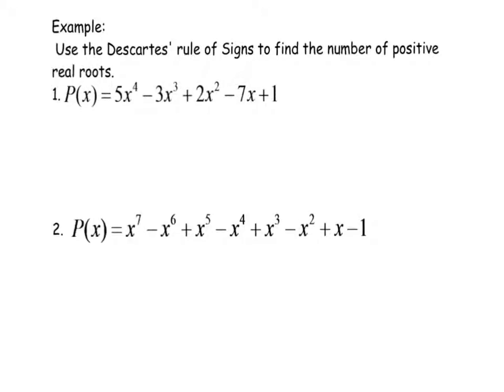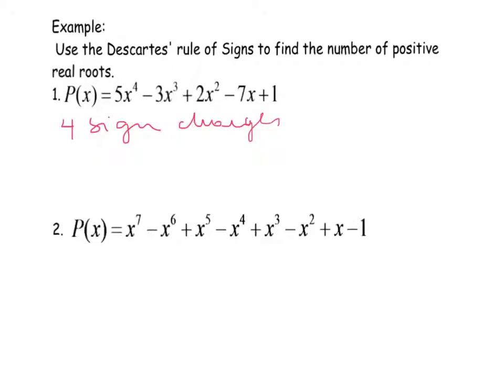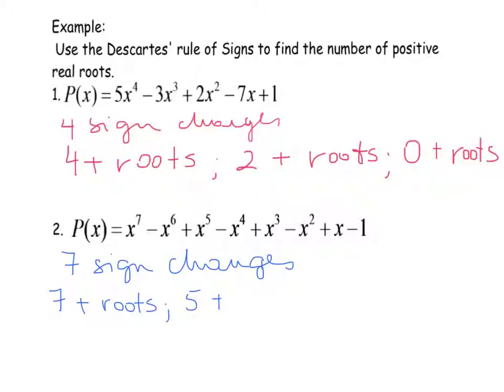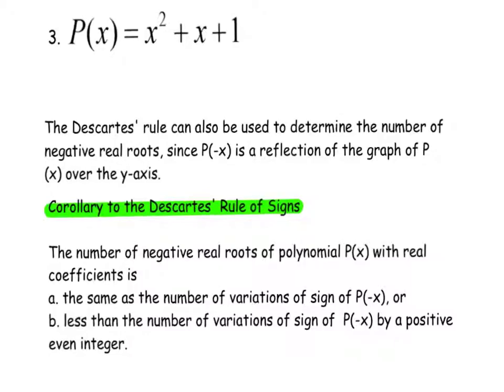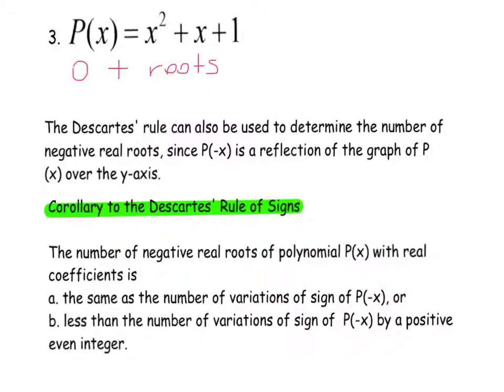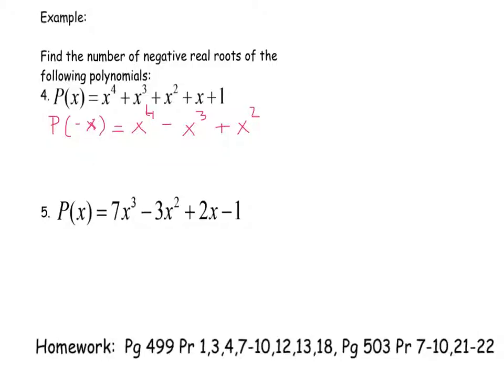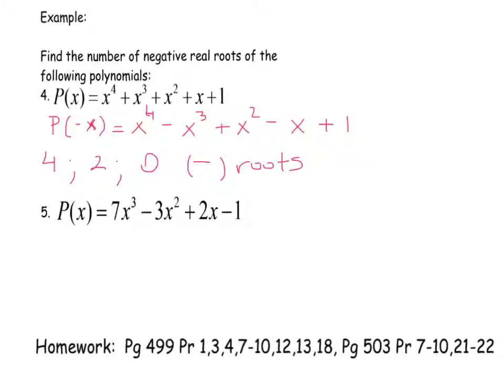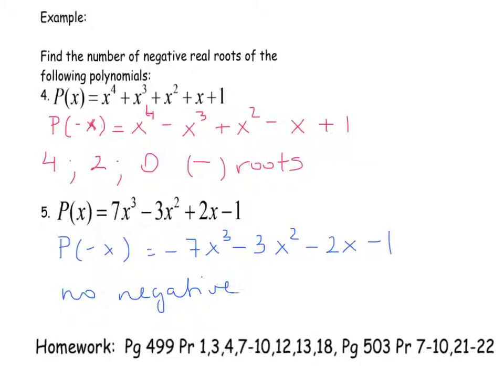Made with Explain Everything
Algebra 2C Lessons 11.4 & 11.5 Part C